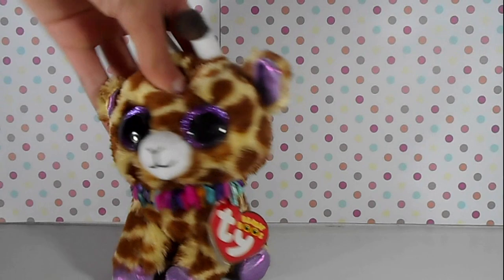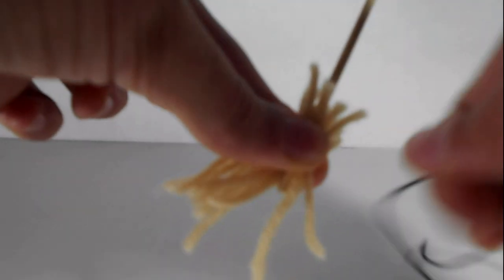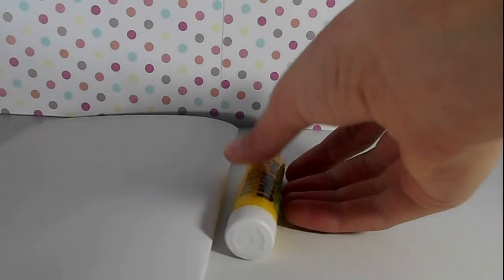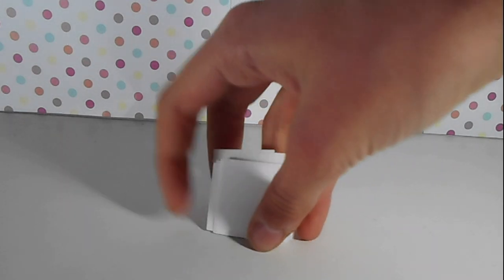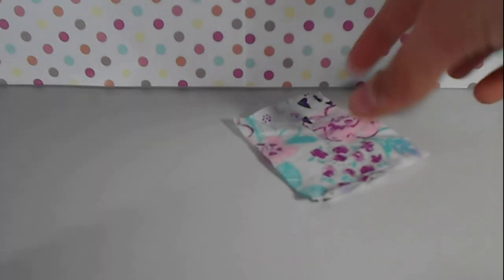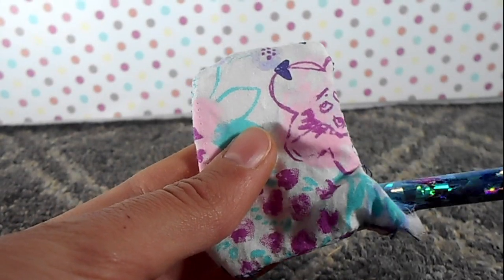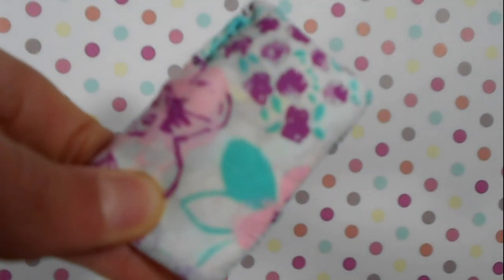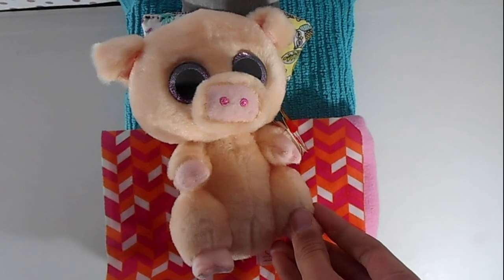How to Make Beanie Boo Props - Bed, Note Pad, Pillow and Broom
In this video I will show you how to make 4 different beanie boo props
- a pillow, a note pad, a bed and a broom
Just click the big red button up above!  it will really mean a lot, and I will really appreciate it! and if you have subscribed, and the subscribe button is grey, feel free to comment down below, it would really
show support to the channel! If you do, I might shout you out!

Dreamy Diversity
Shih Tzu MAX
Beanie.boo. Rocks.
Beanie Boo Productions

Thanks for Subbing!!